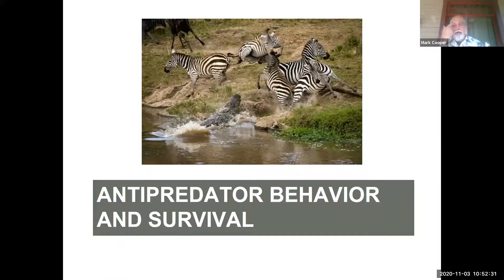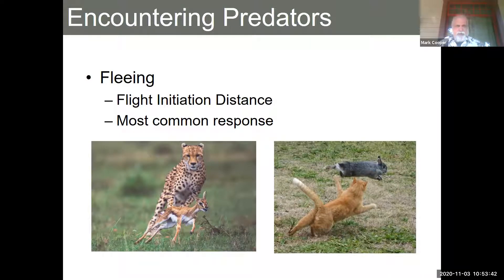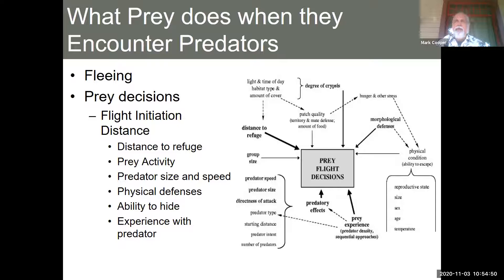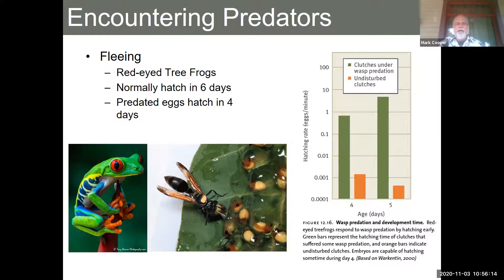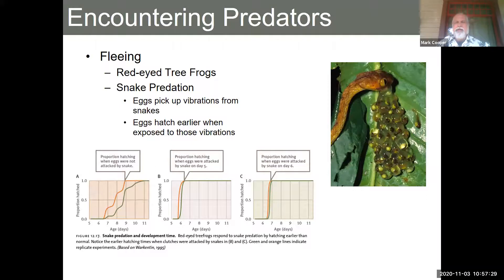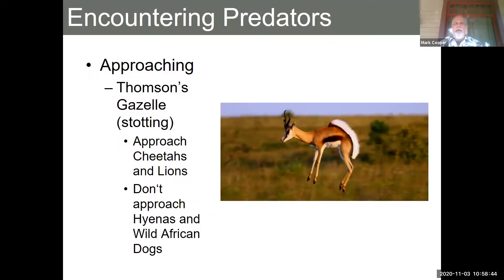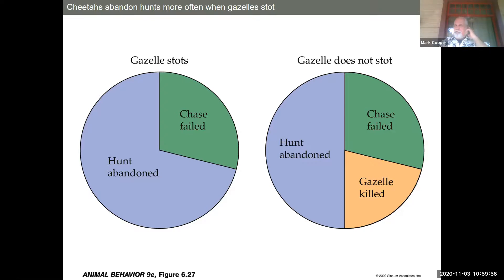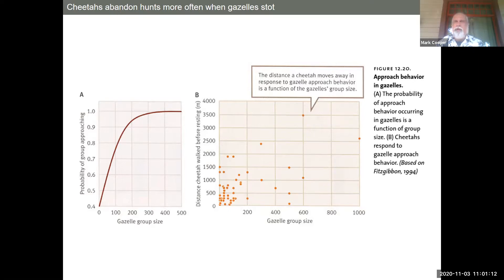GMT20201103 185227 Mark Coope 1920x1080